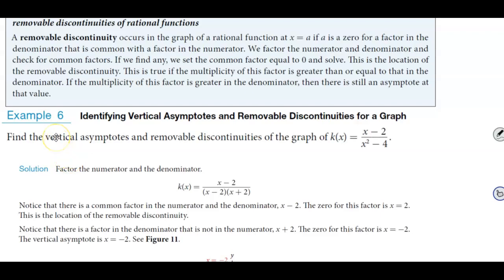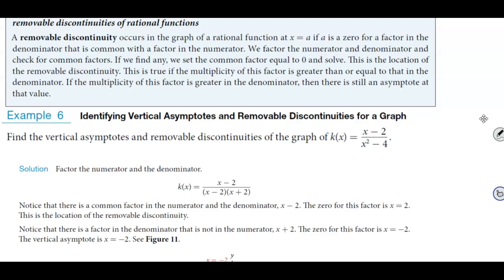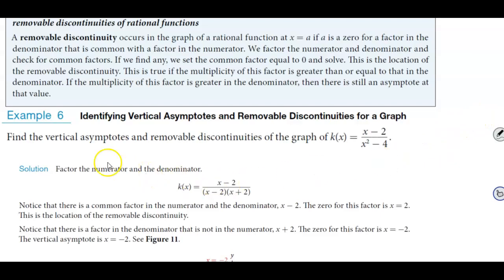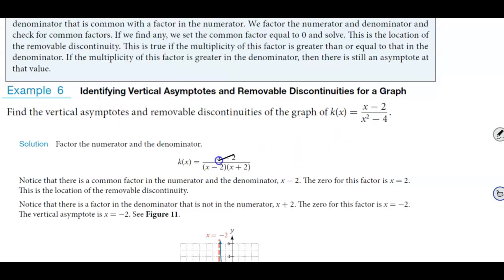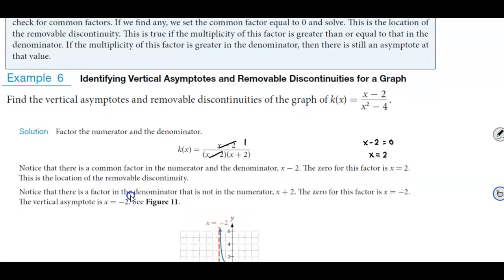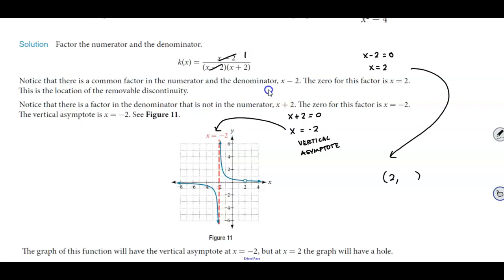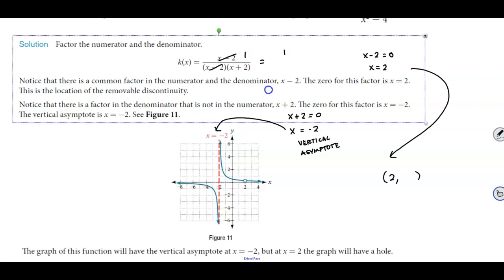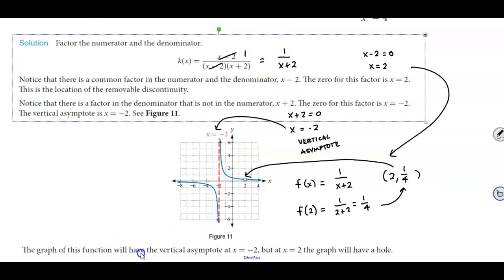Math 10 5.6 Example 6: Identifying Vertical Asymptotes and Removable Discontinuities for a Graph